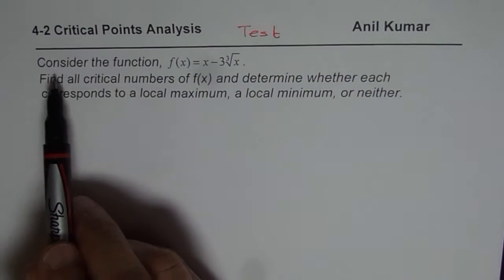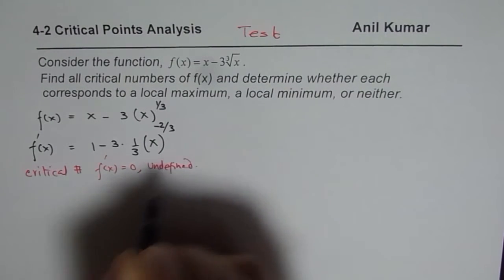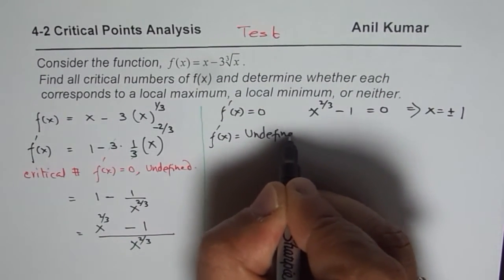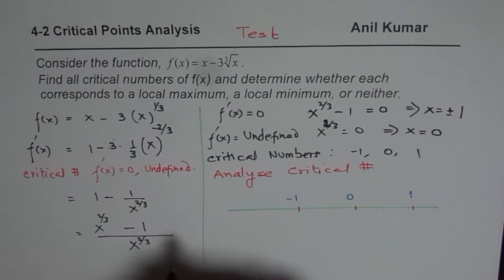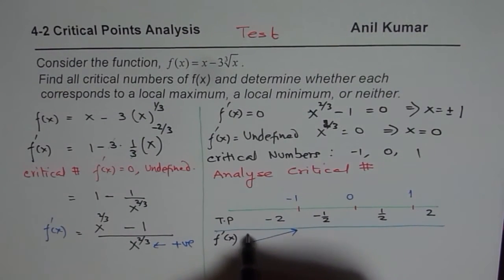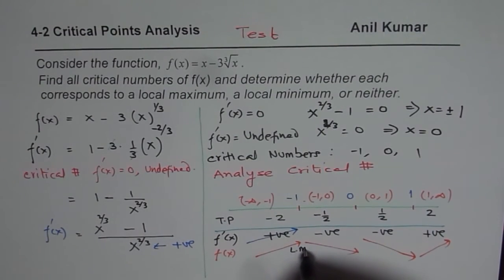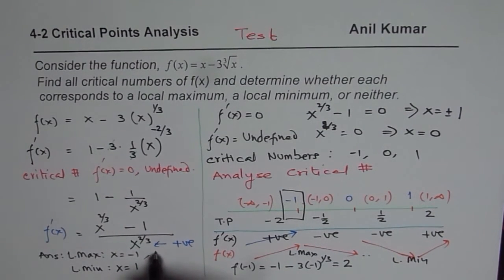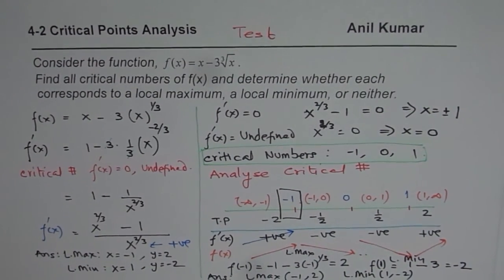Analyse Critical Number Find Relative Maximum and Minimum